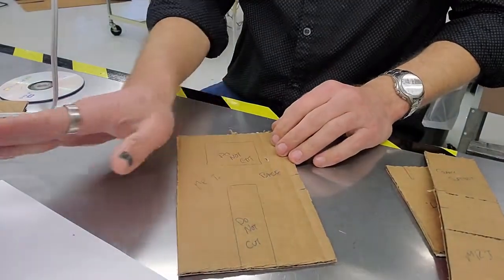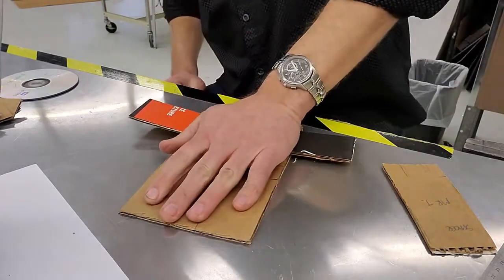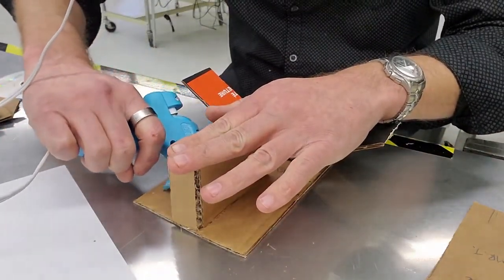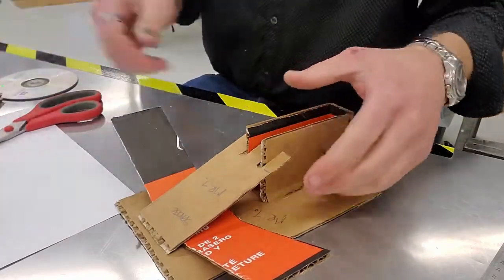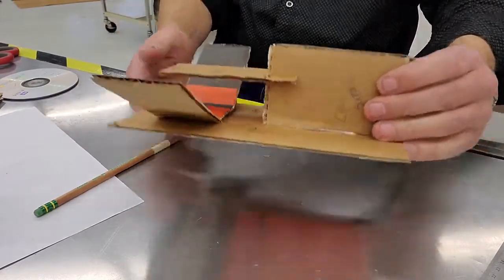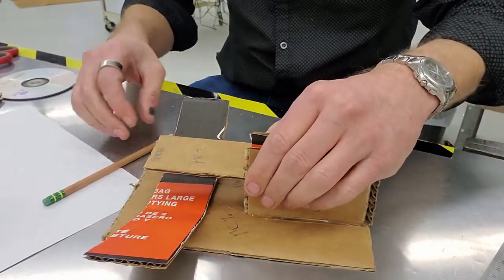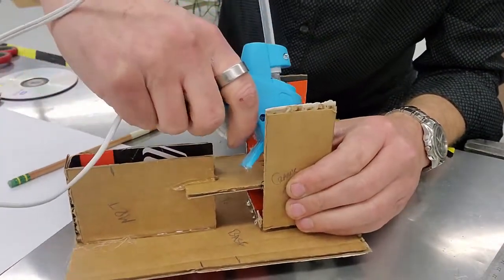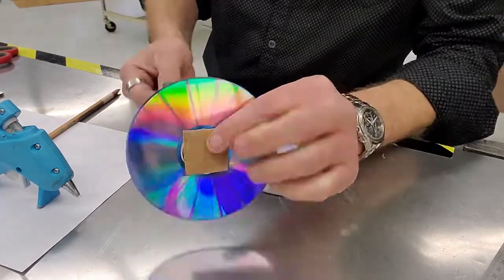Toilet Paper Engine 2- Gluing